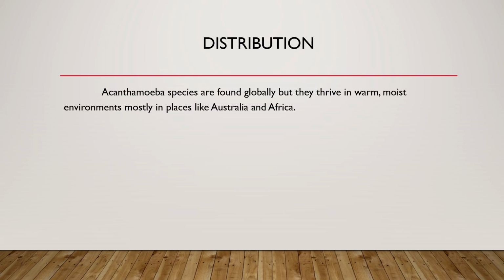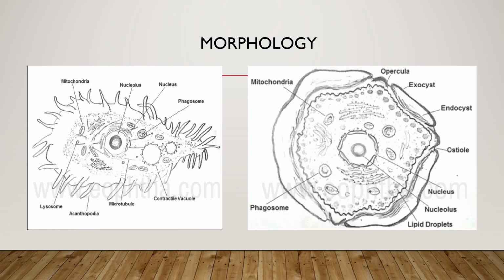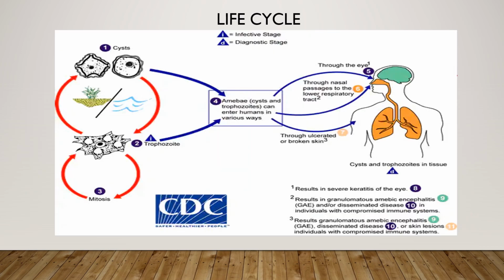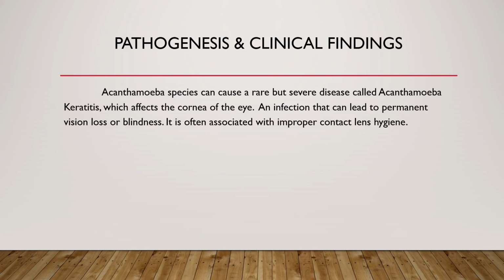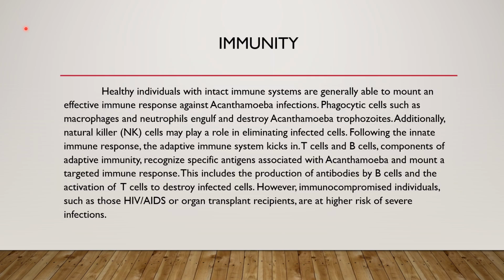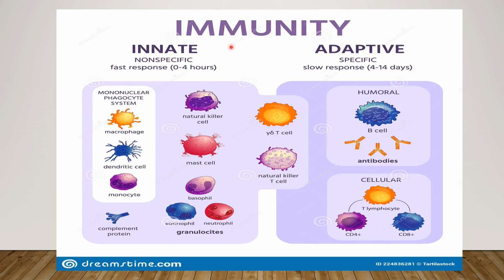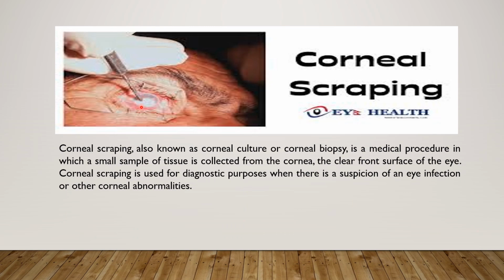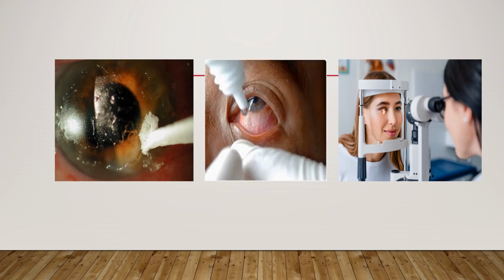Acanthamoeba Species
A Short Study about Acanthamoeba Species